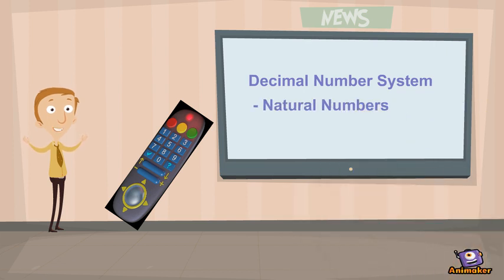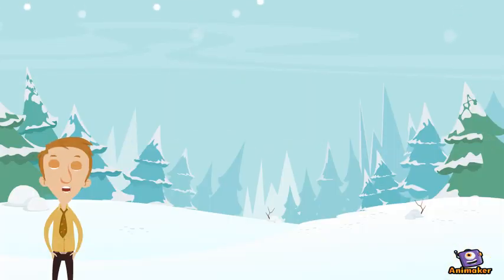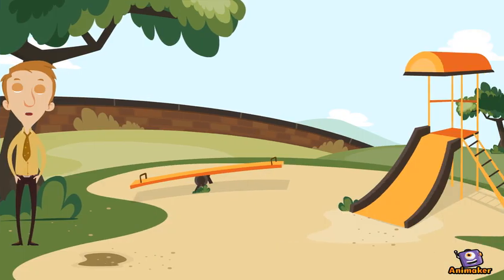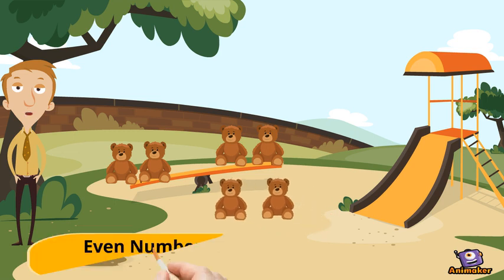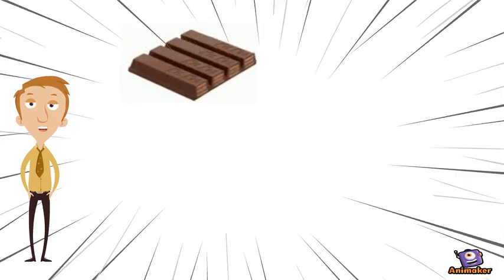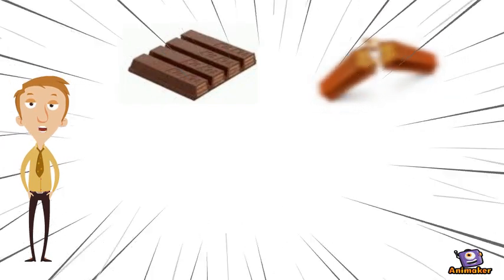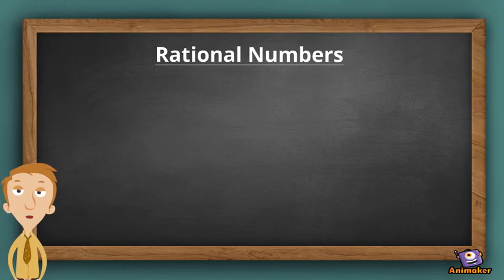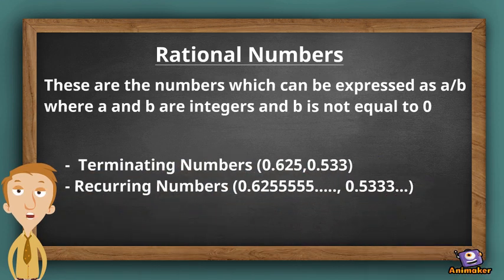Number System- Animation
Animated Video created using Animaker In this video,we describe the number system with simple animations so you can understand well.